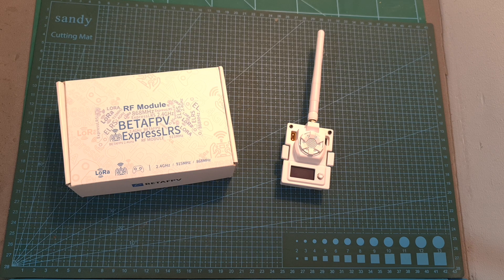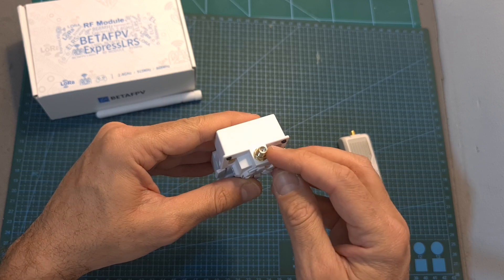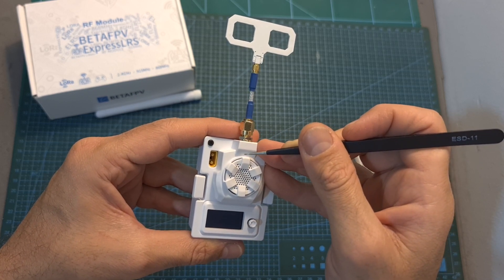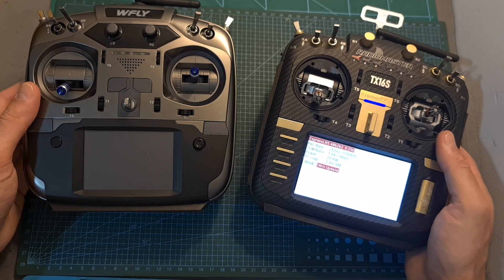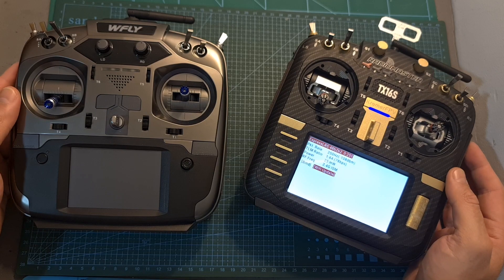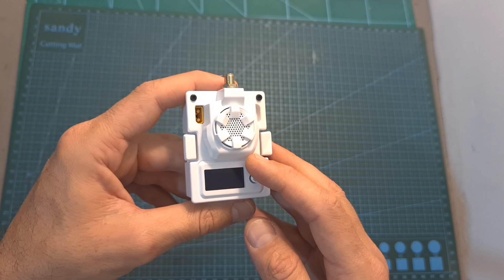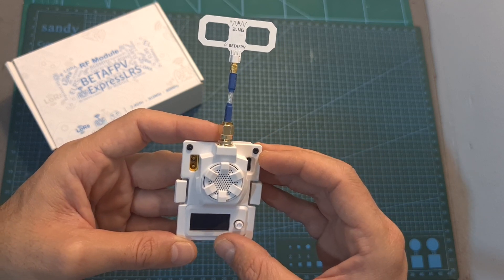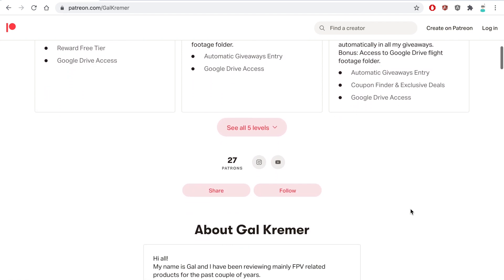BetaFPV ELRS Micro TX Module - Setup, Review & Giveaway (Closed)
- Also Available on AliExpress

╠╗║╚╝║║╠╗║╚╣║║║║║═╣ I Really Appreciate Your Support!

Description:

BETAFPV ExpressLRS ELRS 2.4GHz 868/915MHz Up To 500Hz Rate 500mW Power OLED Screen Micro TX Module with Cooling Fan RGB LED for RC Drone

OVERVIEW:
BETAFPV Micro RF TX module is based on the ExpressLRS project, an open-source RC link for RC applications. ExpressLRS aims to achieve the best possible link performance in both speeds, latency, and range. This makes ExpressLRS one of the fastest RC links available while still offering long-range performance.

Specifications:
Brand Name: BETAFPV
Item Name: ELRS Micro TX Module
Weight: 125g
Packet refresh rate:
25Hz/50Hz/100Hz/200Hz (915MHz/868MHz)
50Hz/150Hz/250Hz/500Hz (2.4GHz)
RF output power:
25mW/50mW/100mW/250mW/500mW (2.4GHz)
100mW/250mW/500mW (915MHz/868MHz)
Frequency bands (Micro RF Module 2.4G version): 2.4GHz ISM
Frequency bands (Micro RF Module 915MHz/868MHz version): 915MHz FCC/868MHz EU
XT30 port: 5V~12V, recommend 2S(8.4V) battery, DO NOT support 3S(12.6V) or above
USB port: Type-C

Compatibility:
BETAFPV Micro RF TX module is compatible with radio transmitter which has the micro module bay (AKA JR/SLIM module bay, e.g. Frsky Taranis X9D、TBS Mambo).

Note:
Please assemble the antenna before power on. Otherwise, the PA chip in the Micro TX module will be damaged permanently.
Please DO NOT use 3S or above bettery to power up the TX module via XT30 port. Otherwise, the power supply chip in the TX module will be damaged permanently.
The antenna in the package is not the same as picture show for 915MHz and 868MHz version.

About the Firmware:
The ExpressLRS offical project on Github does NOT support the OLED function for the moment. BETAFPV team has made a pull request on Github and wait for the offical to finish this merge. We will work with the ELRS team and make the official repository support the OLED and button function ASAP.

Please get the firmware from BETAFPV Github nowadays until ExpressLRS official support.

Button and OLED:
The ELRS TX module could be configured via the OpenTX LUA script. With OLED and button, no-OpenTX radio controller that supports CRSF could use this ELRS Micro module easily. The following no-OpenTX radio controllers work well with this TX module. Futabas T16IZ, T16SZ and T18SZ (with update to 3.9e), Wsky ET16, Radiolink AT9S Pro.
There is a 5D button on the micro module. Pay attention only the virtical dimention works and the other four dimentions are invalid. Below is the basic operation of the button and OLED.

Long Press:
In the lock screen page, long press to unlock and enter the menu page.
In the menu page, long press to change the value of this row.
Short Press:
In the lock screen page, short press invalidly.
In the menu page, short press to move to the next row.

Package Include:
1 x ELRS Micro TX module
1 x Moxon antenna
1 x User manual